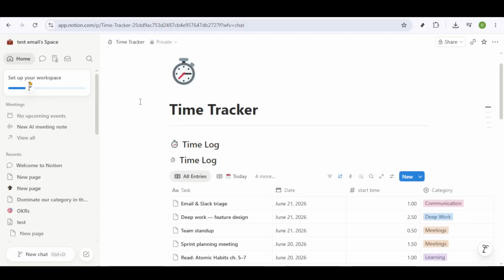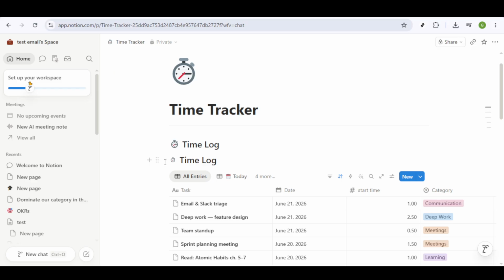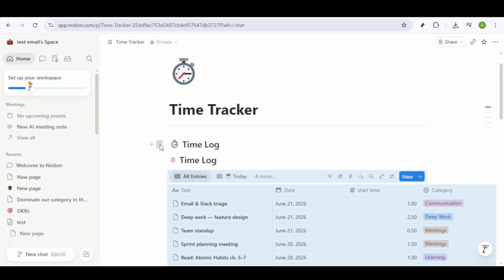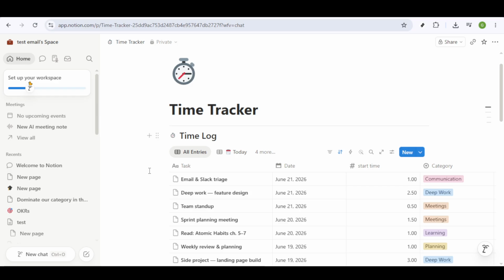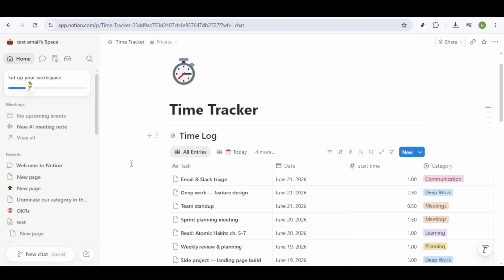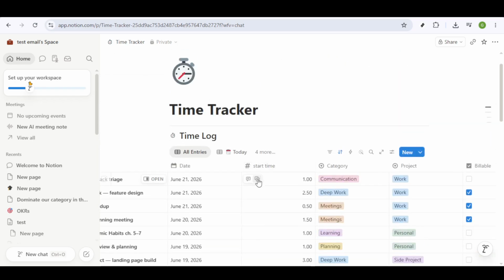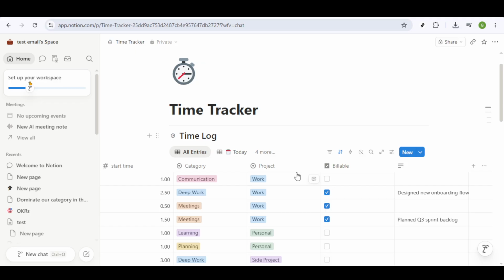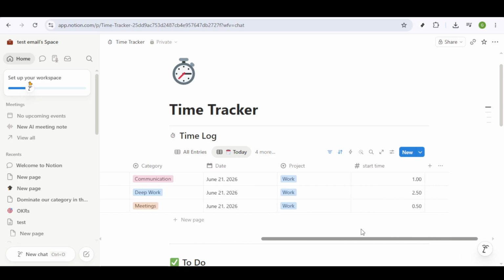How To Do Time Tracking In Notion